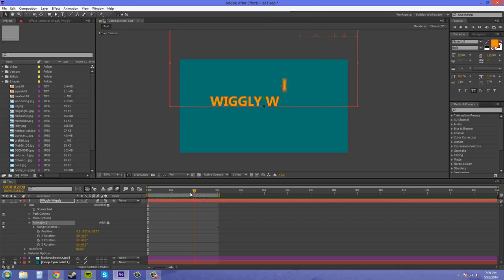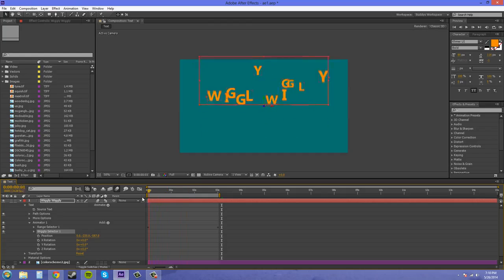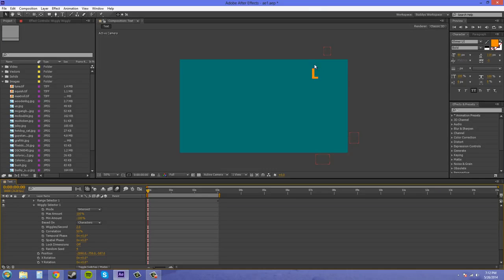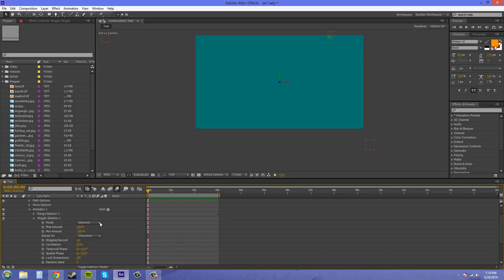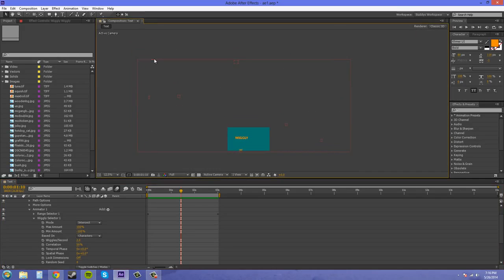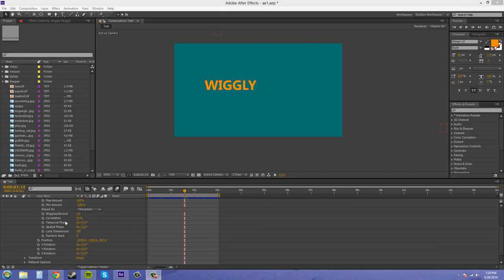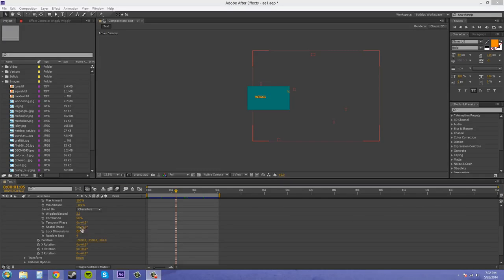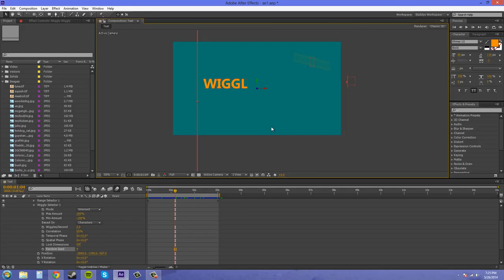After Effects CS6 Tutorial 125 How to use the Wiggly Selector on Text